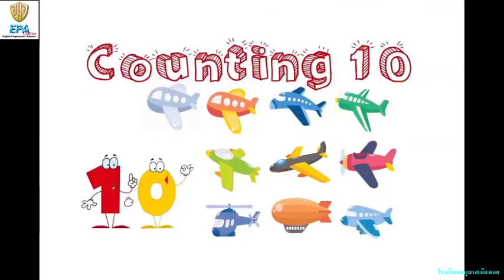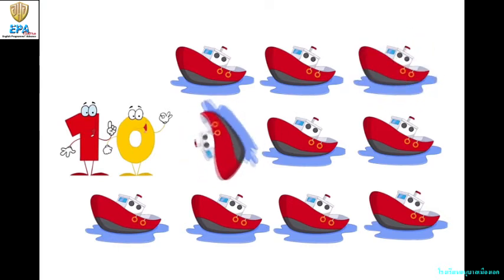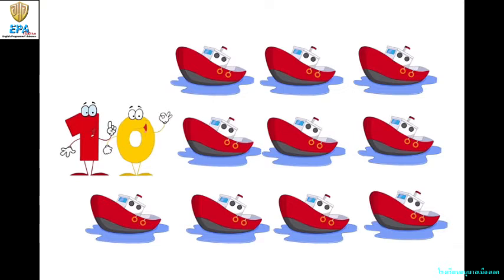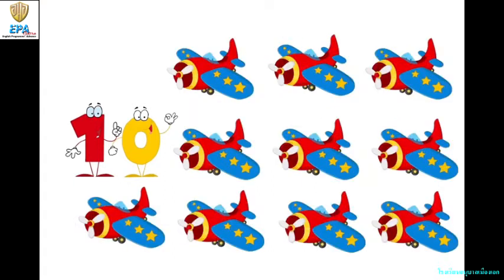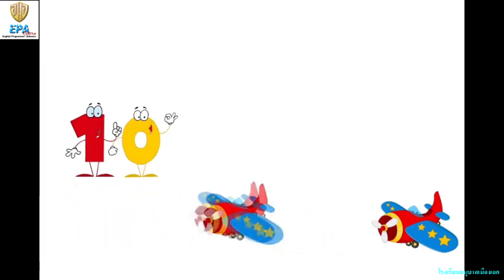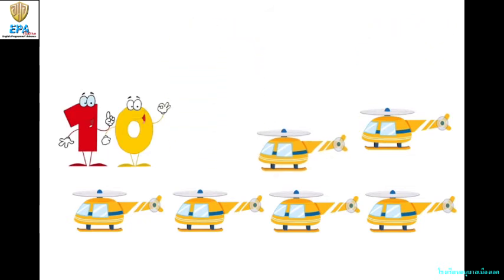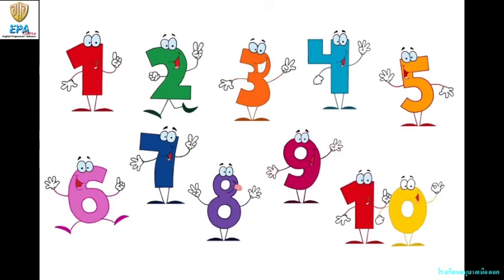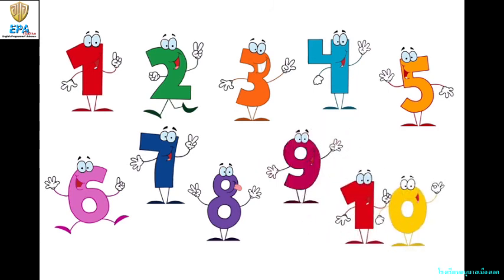MAK (Pre-K)(Term 1) 2. MATH (EXTRA) (EP.20)